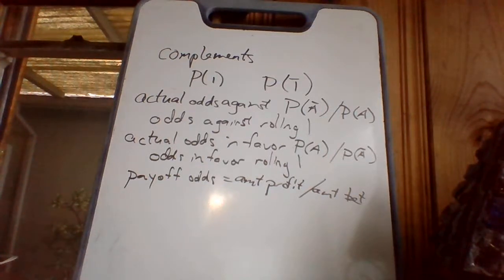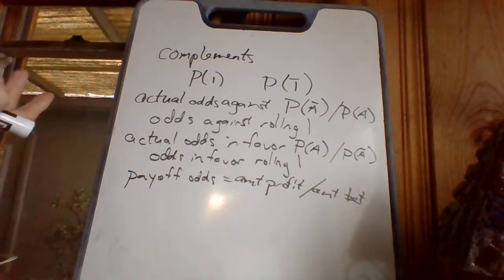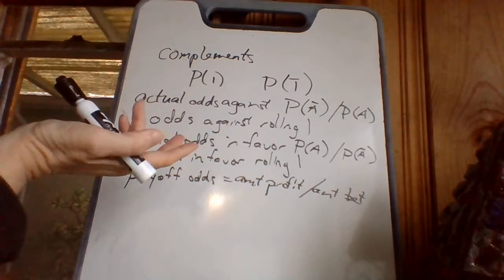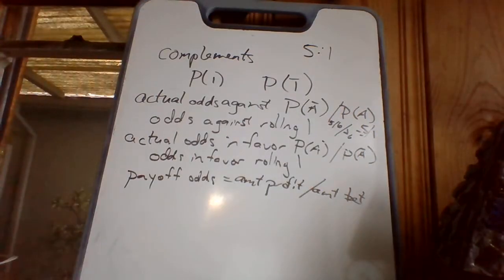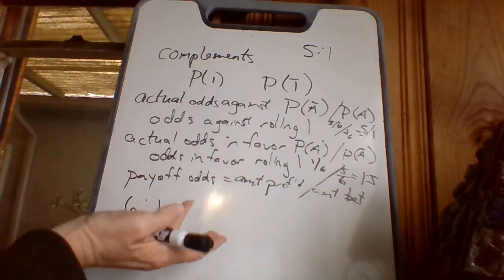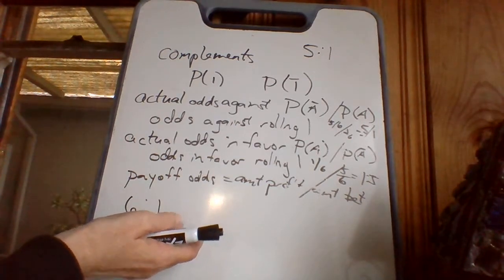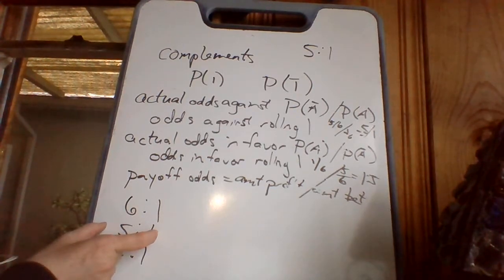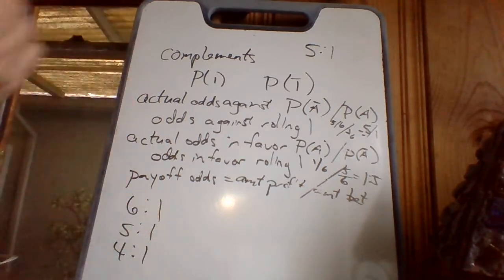section 4.2 part 3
Vegas odds